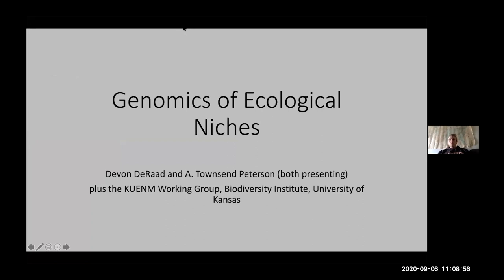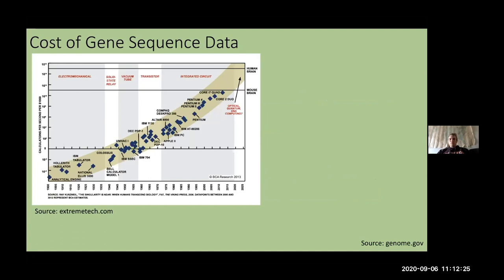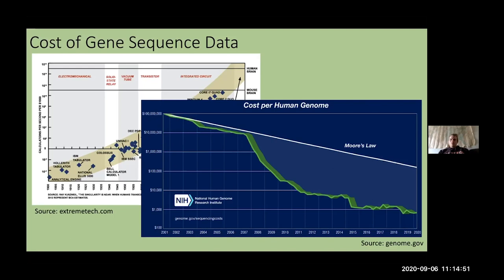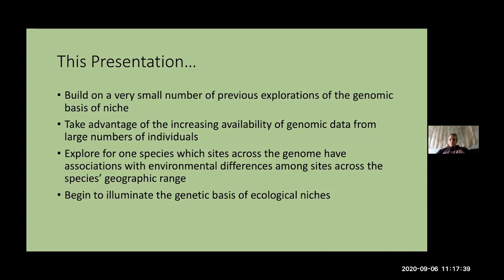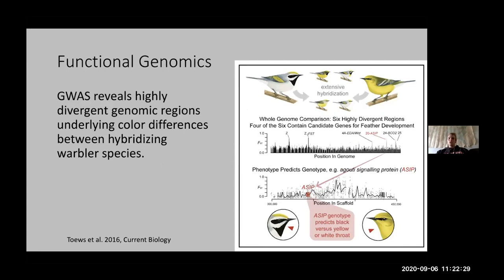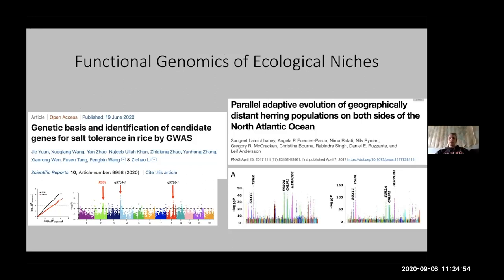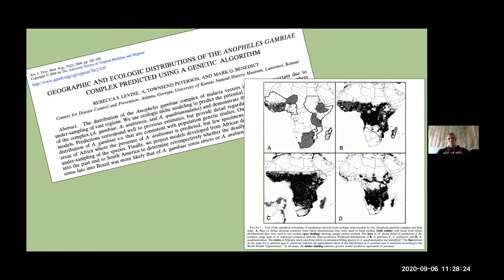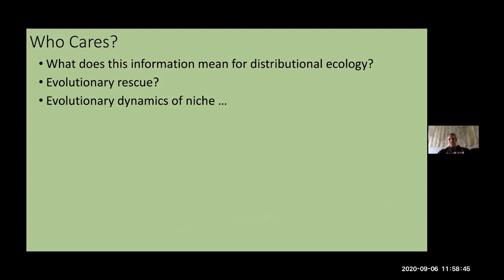ENM2020 - W35T1 - Niche Genomics